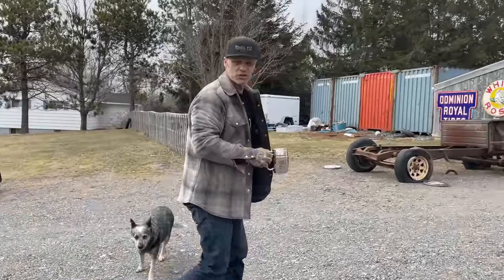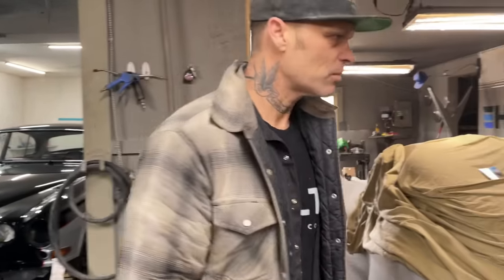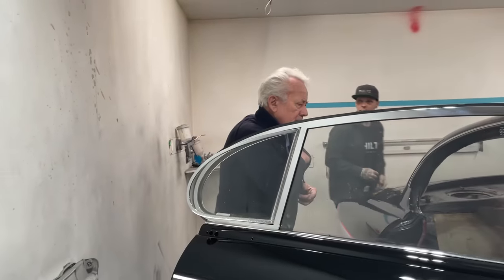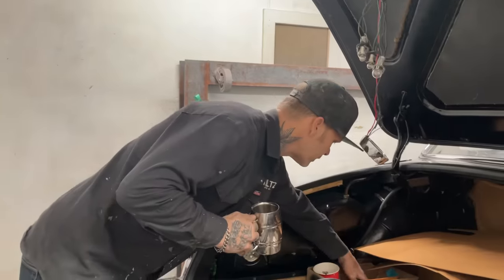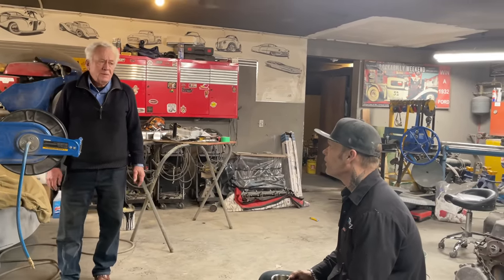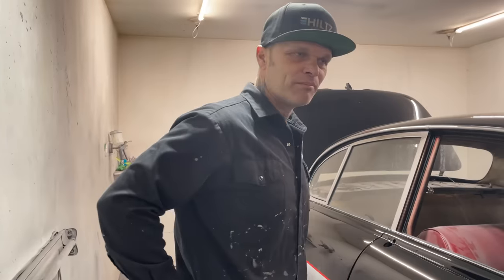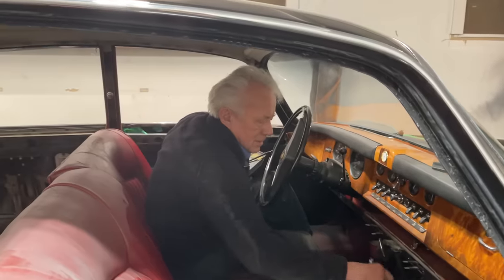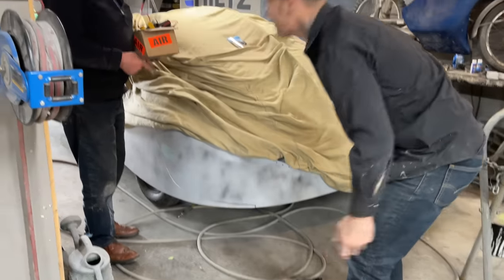REVEALING DOUG'S CAR TO HIM FOR THE FIRST TIME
We're about to reveal Doug's freshly painted Jaguar to him for the very first time then we're going to try to fire the engine up 🔥